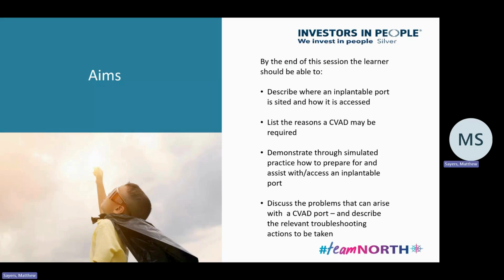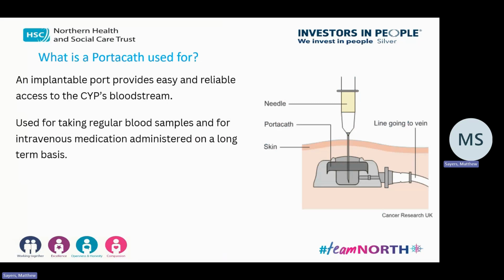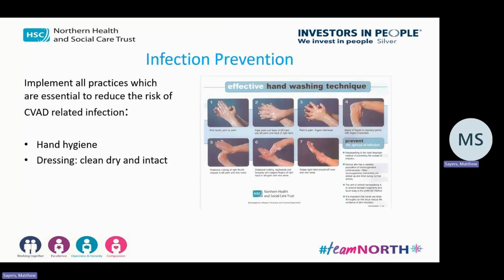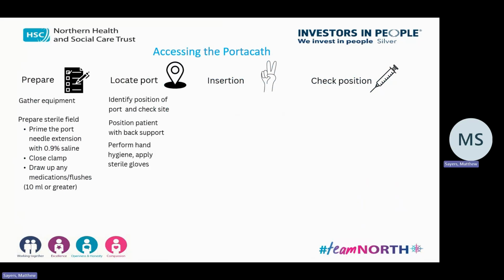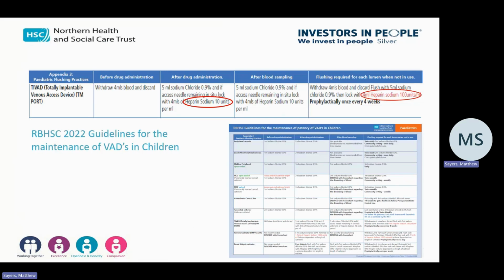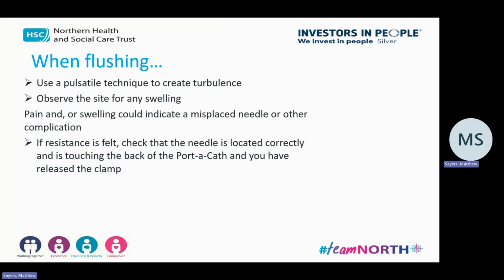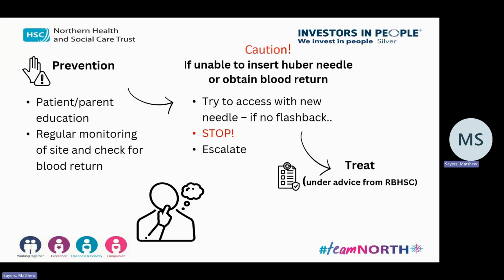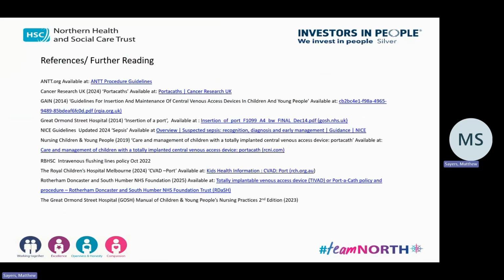All about Portacaths!